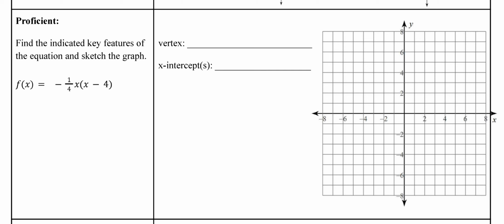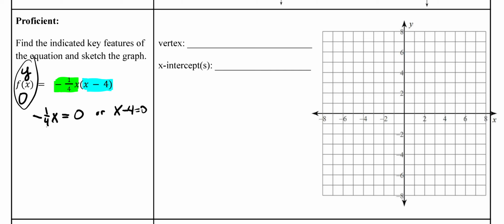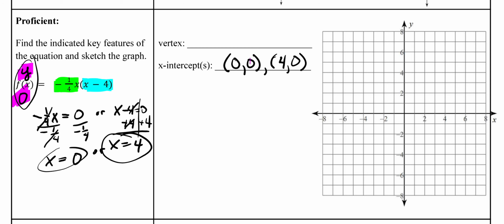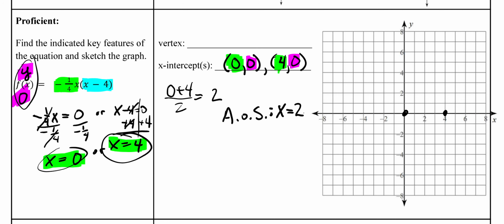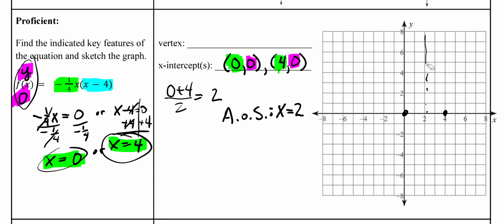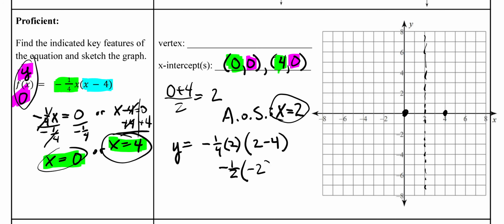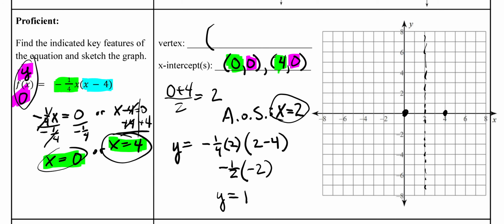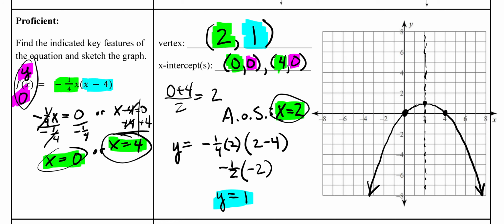Unit 5 Test Preview Graphing from Factored Form Proficient honors